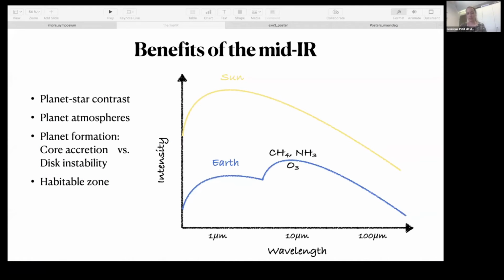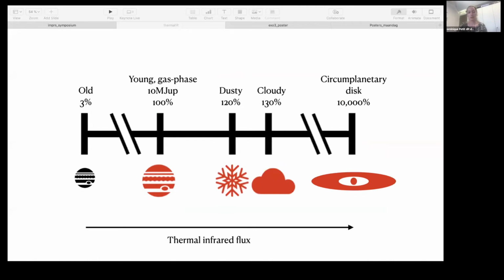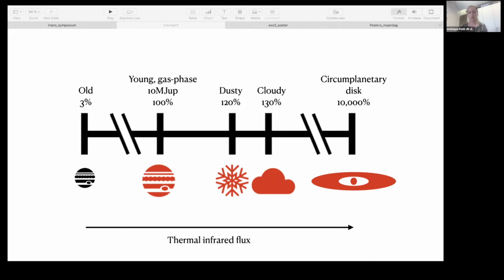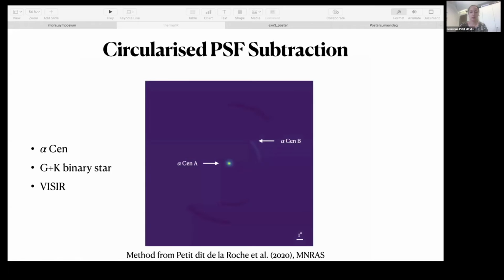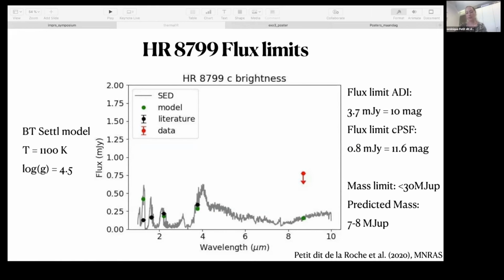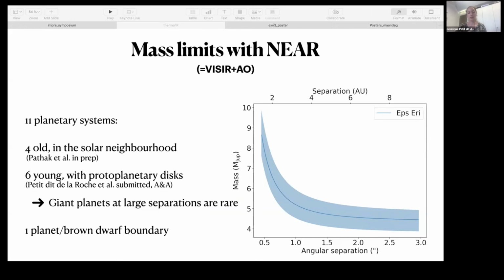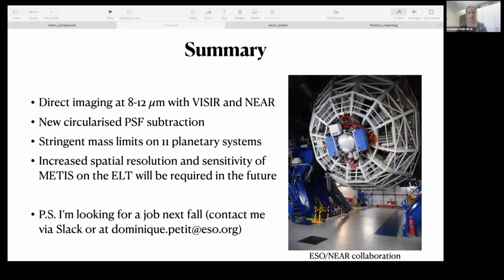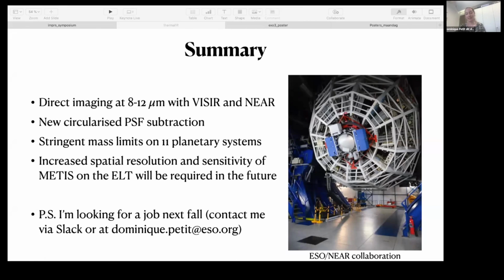Planets in a different light: the potential of direct imaging in the mid-infrared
Planets in a different light: the potential of direct imaging in the mid-infrared by Dominique Petit dit de la Roche

Over one hundred planets have been discovered through direct imaging in the near infrared. However, most planets with known temperatures are hot and emit most of their flux in the mid-IR. Imaging at longer wavelengths could help us put stringent constraints on planet's radii, temperatures and chemical compositions and distinguish between cloudy and clear atmospheres. Additionally, for very young systems circumplanetary disks are expected to be bright in the mid-IR. They could make planets down to a few Jupiter masses visible and provide constraints on planetary formation. In this contribution, we present the most sensitive mid-IR observations to date of young exoplanet systems using VISIR and NEAR, and discuss the implications of these non-detections for models of young circumplanetary disks. We also discuss the exciting prospect of detecting young exoplanets with METIS on the ELT, and the constraints on exoplanet atmospheres that can be derived with this new data.